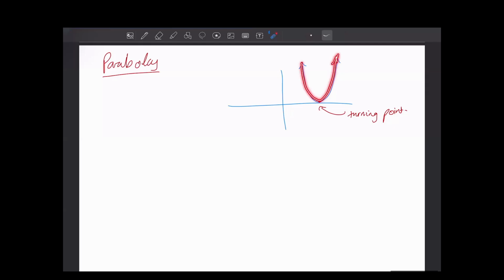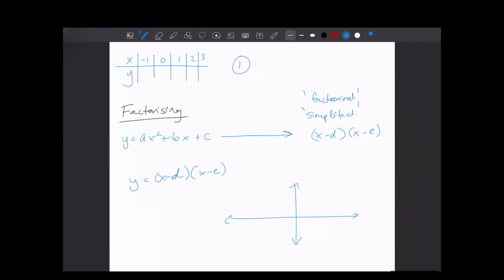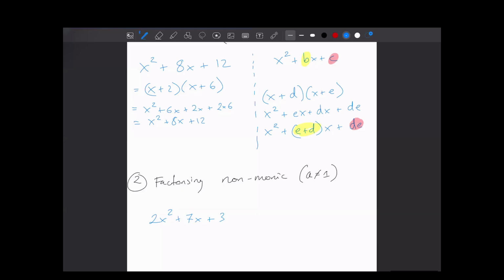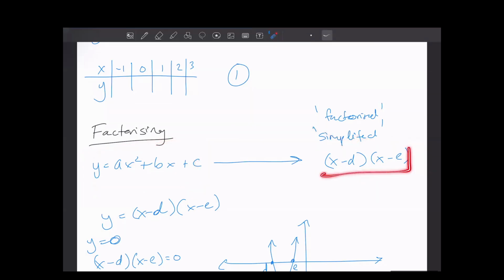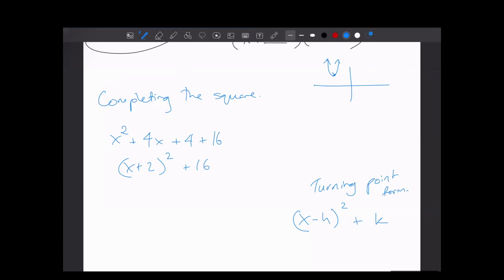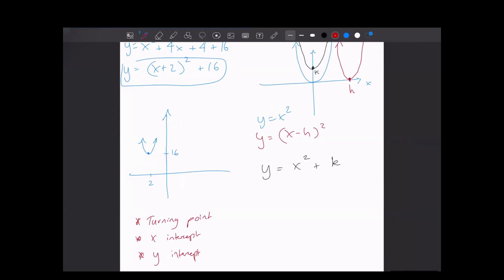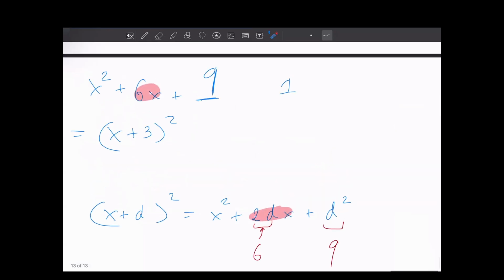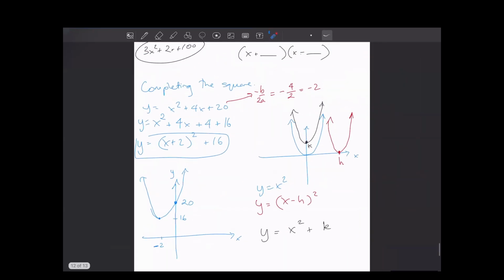Parabolas (full live class)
00:00 Intro
04:44 Factorising
25:22 Completing the square and turning point form
53:40 Quadratic formula 'origin'
55:18 Outro